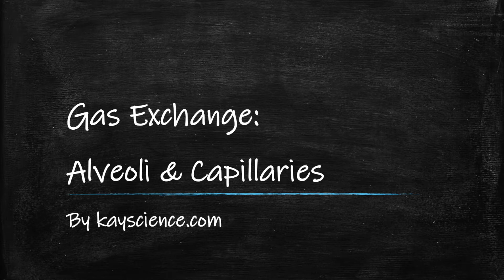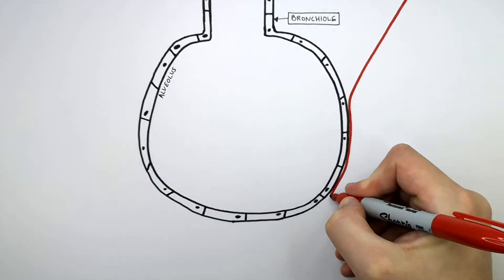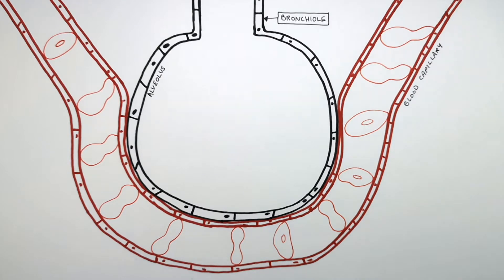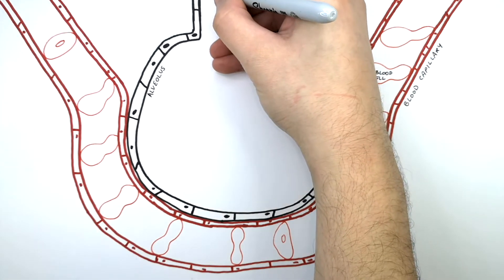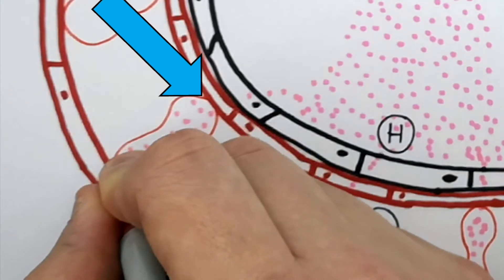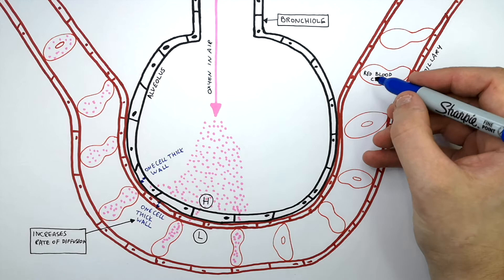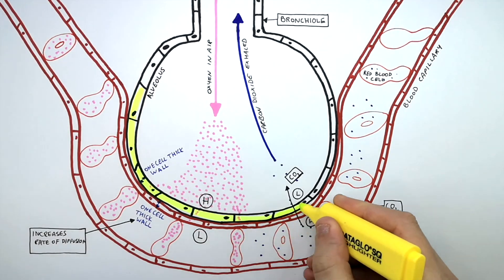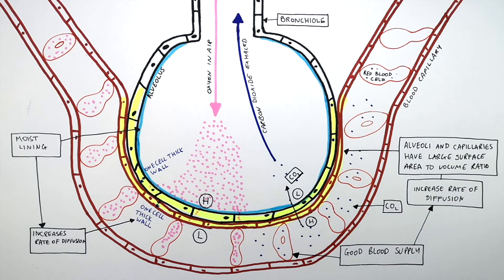GCSE Biology - The Alveoli & Capillaries